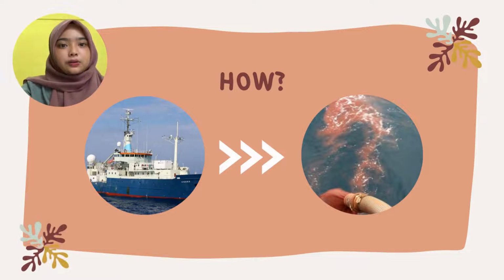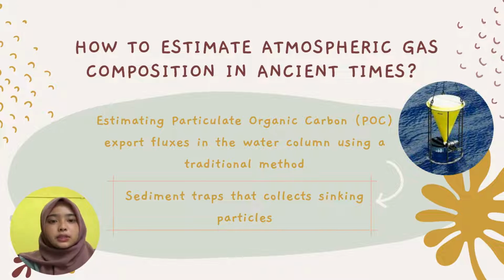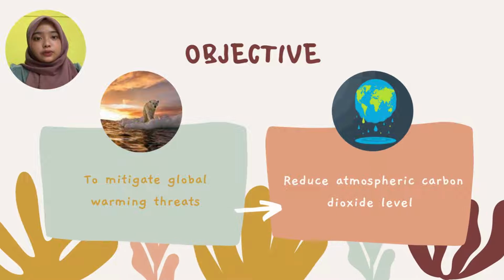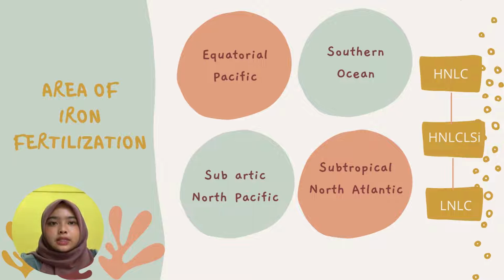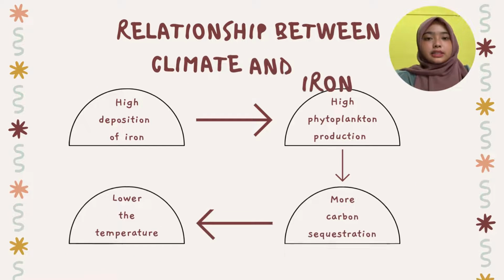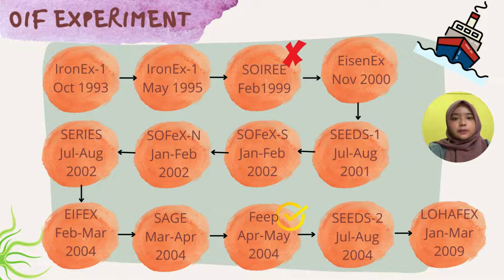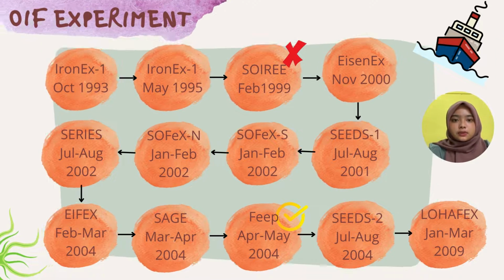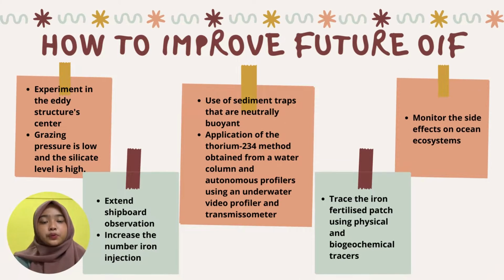MMB3302A K2 OCEAN IRON FERTILIZATION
NIKY INDRIYANI BINTI SUPANDI
S60032